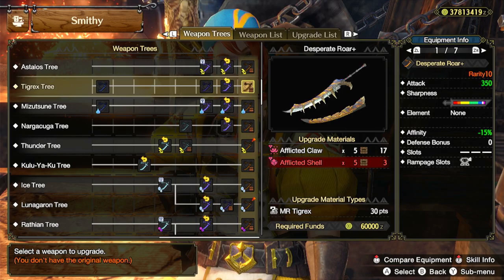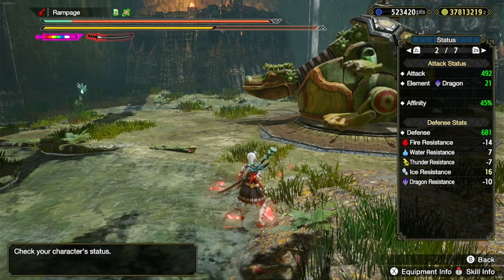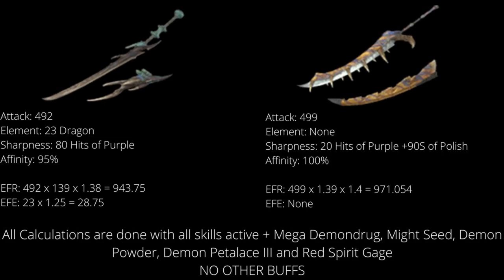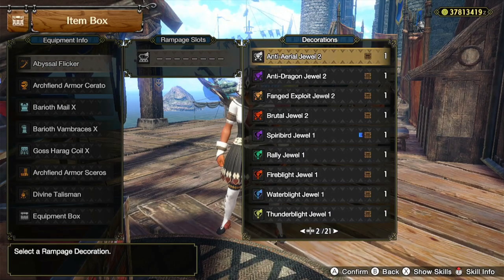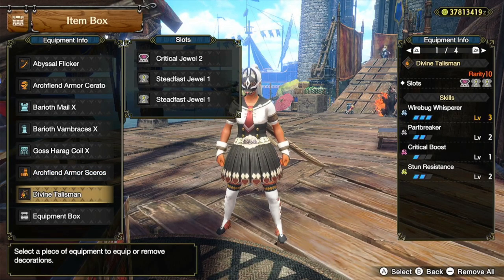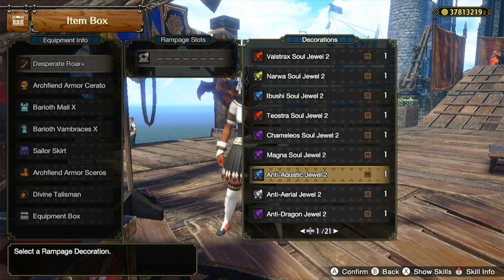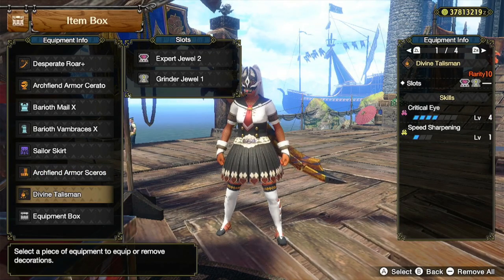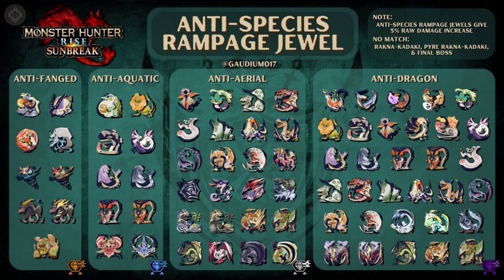Sunbreak - Gaismagorm VS Tigrex LS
In this video I will be comparing two great Longsword builds meant for endgame hunting in Monster Hunter Rise Sunbreak. Both the Abyssal Flicker and Desperate Roar+ are powerful Longswords obtained during the endgame of Sunbreak. I have a build made for each and will be discussing the pros and cons to both weapons. Afterward you can decide for yourself what weapon you prefer and which build you would like to make for yourself. Both are great options so either way you can't go wrong.

TIMESTAMPS:
► 0:00 - 0:04 Intro
► 0:05 - 0:27 Weapon Comparison
► 0:28 - 1:53 Damage Comparison
► 1:54 - 2:57 Abyssal Flicker Build
► 2:58 - 4:04 Desperate Roar+ Build
► 4:05 - 4:29 Dango Skills
► 4:30 - 4:42 Anti-Species Jewel Chart
► 4:43 - 5:06 Outro